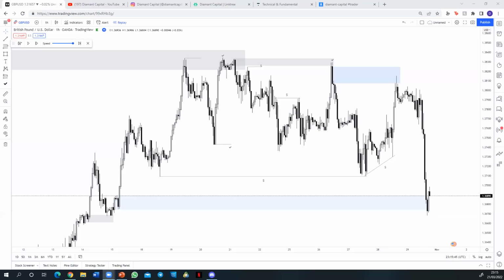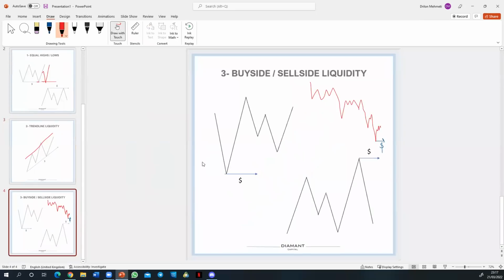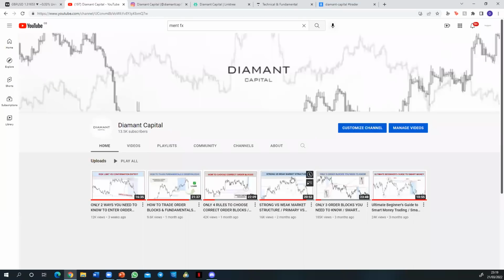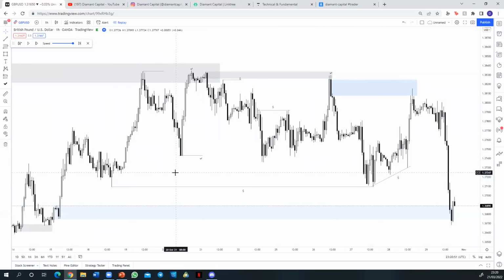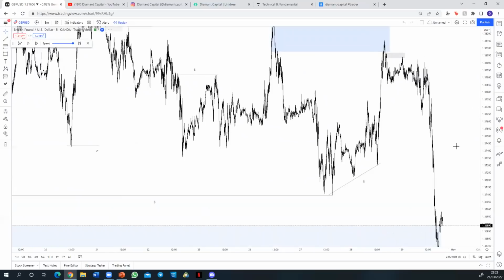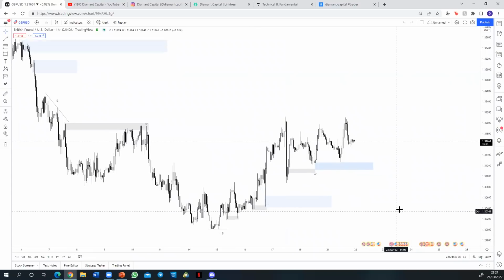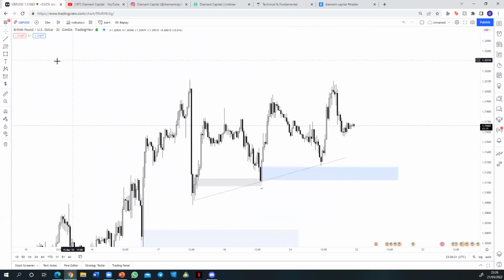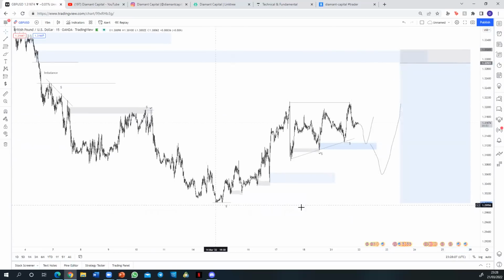ONLY 3 TYPES OF LIQUIDITY TO KNOW / LIQUIDITY IN FOREX / SMART MONEY CONCEPTS